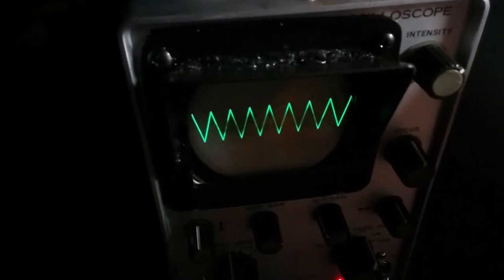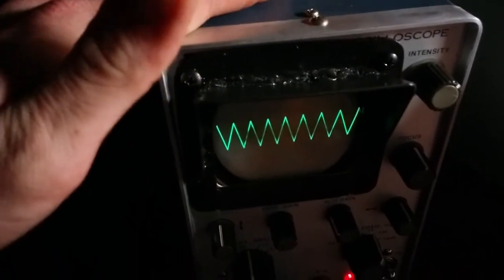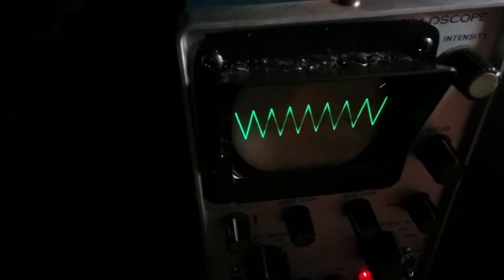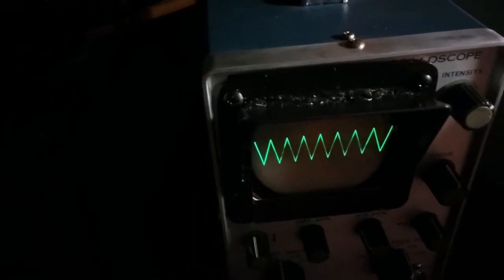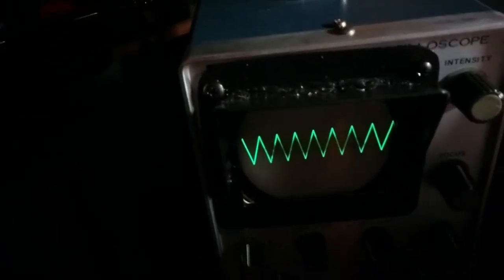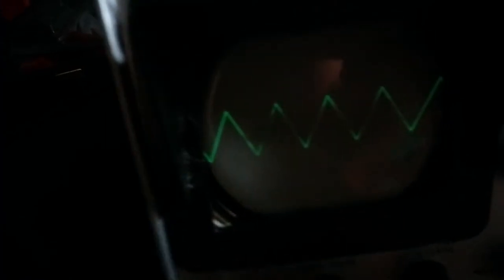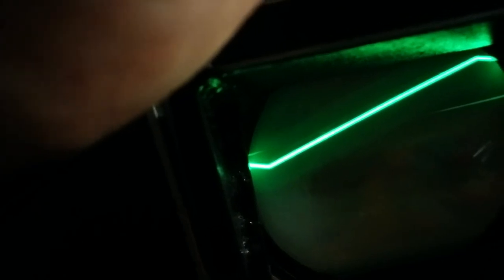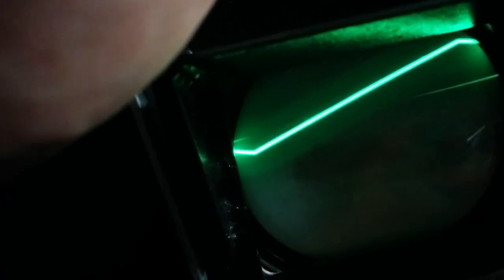Simple analog 'scope Hack: infinite persistence/storage mode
introductory demonstration of a phenomenon I accidentally encountered.